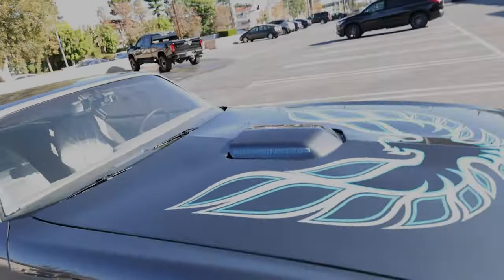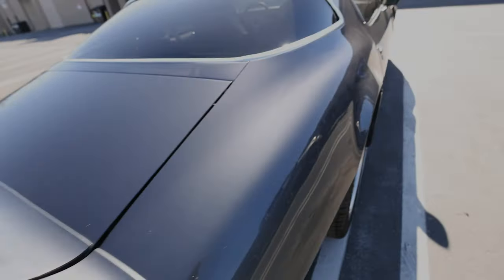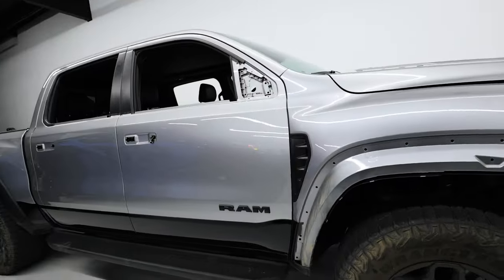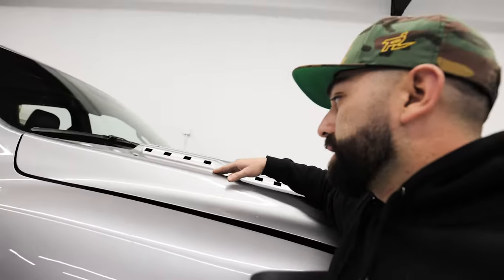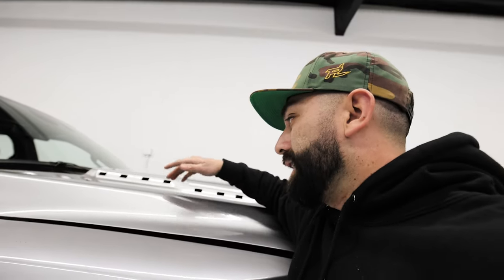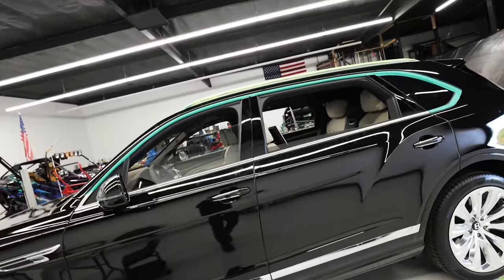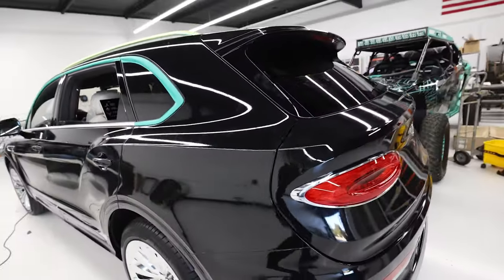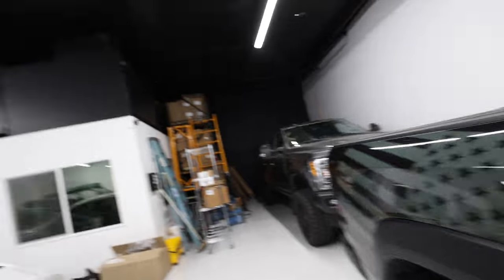TRX MAKE OVER. WORTH IT OR NOT